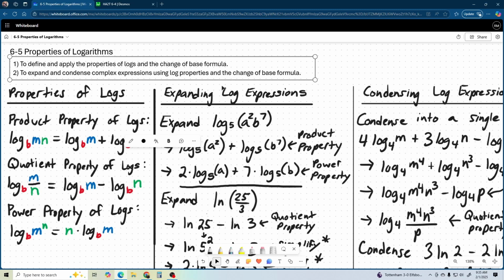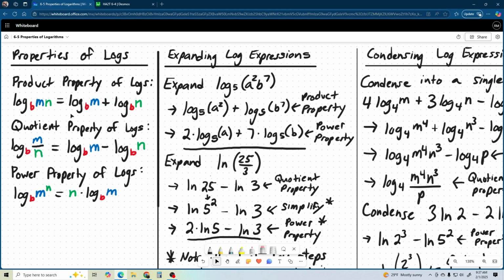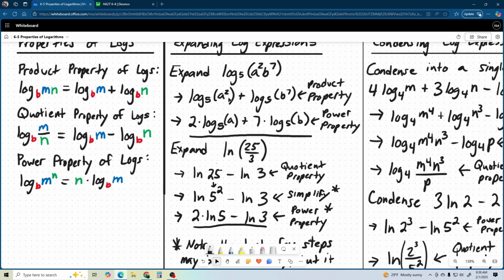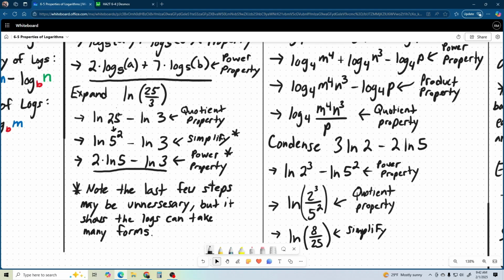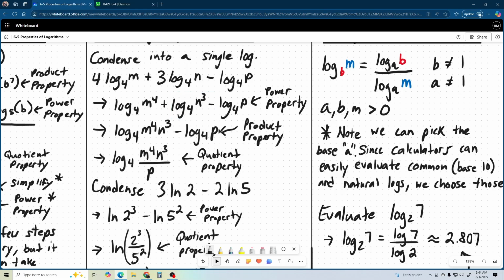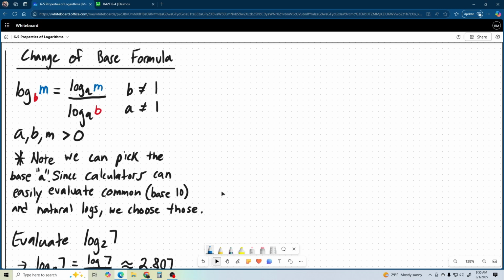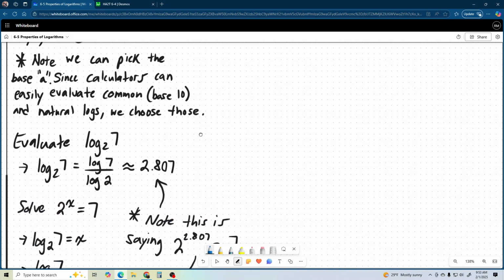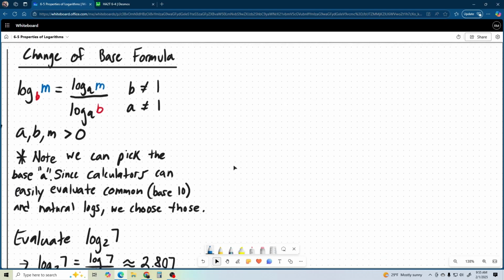6 5 Properties of Logarithms